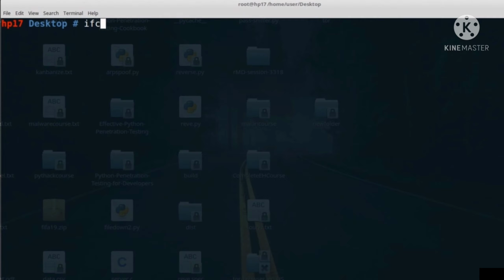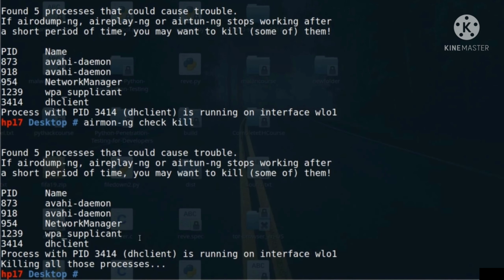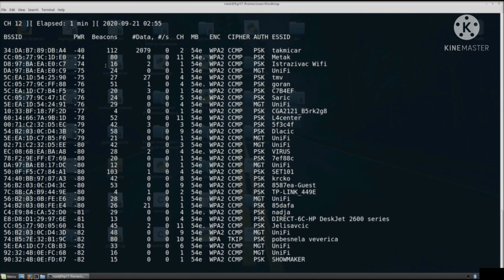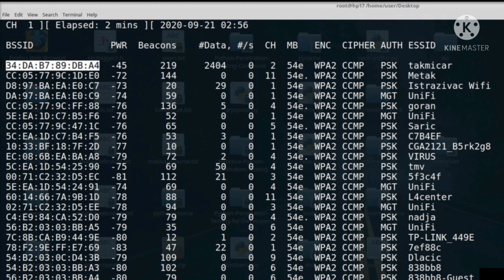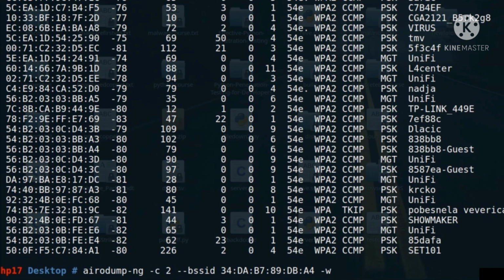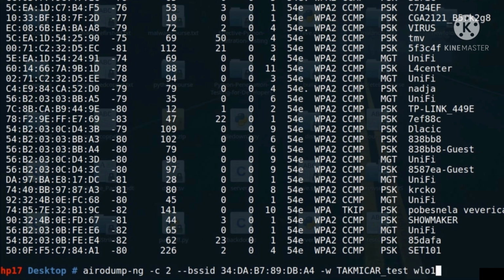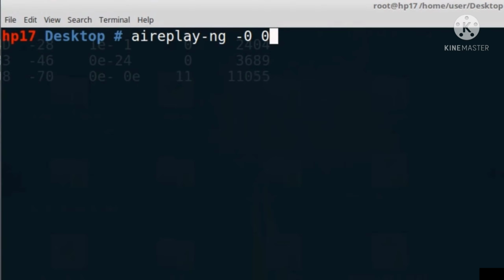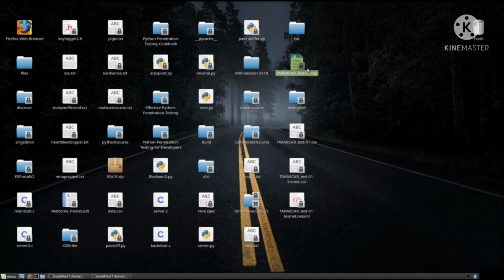Chapter- 16 Complete Ethical Hacking Bootcamp 2022: Zero to Mastery || Part - 3|| Hacker's Guide